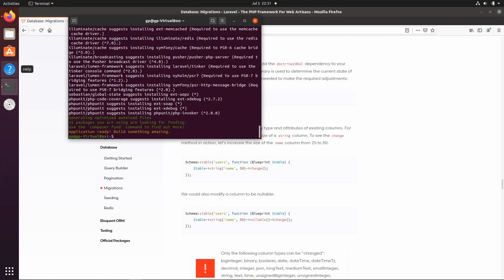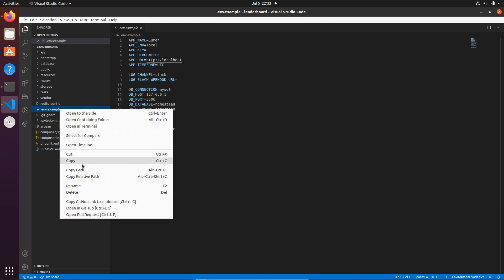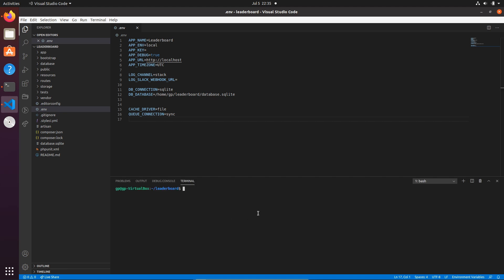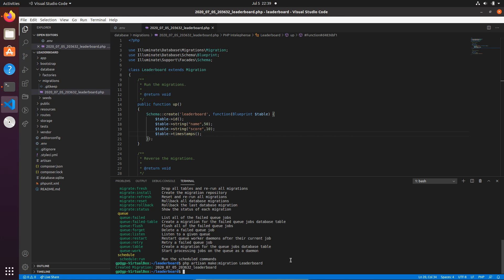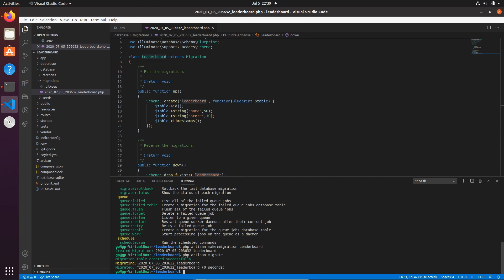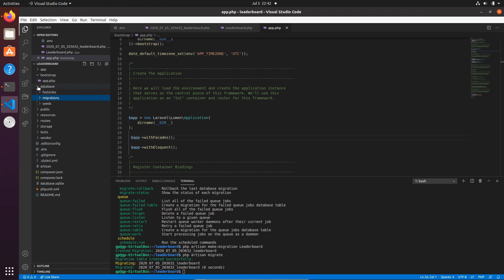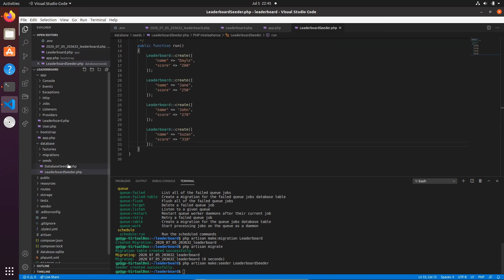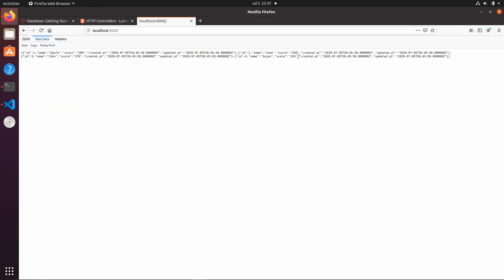Lumen Rest API tutorial - Godot http request example leaderboard pt3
Lumen Rest API tutorial - Godot http request example leaderboard pt3. We build the rest API we will be using for our Godot leaderboard.